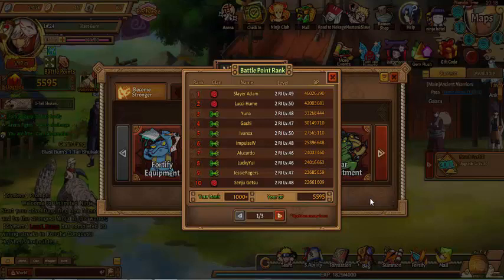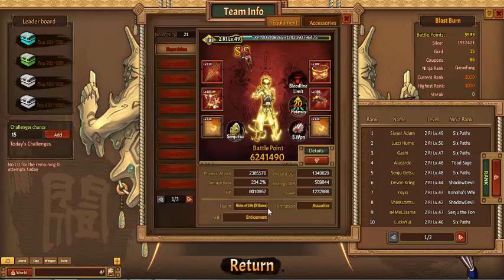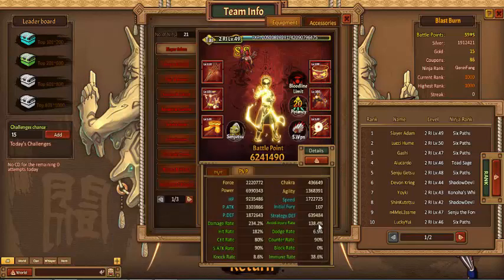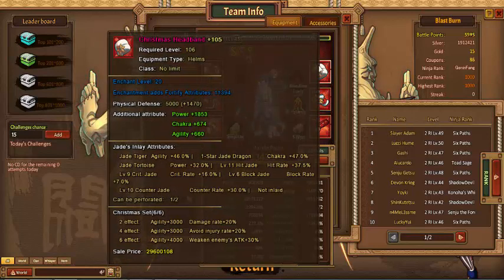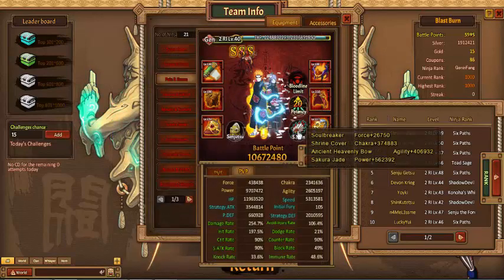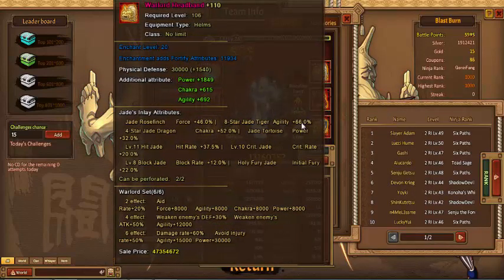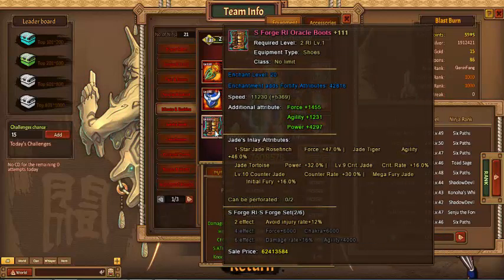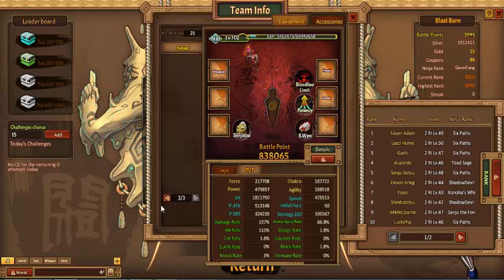Ninja Classic S1 Slayer Adam Account Overview